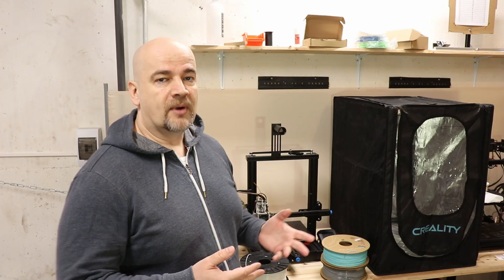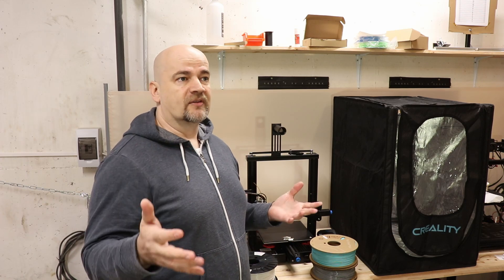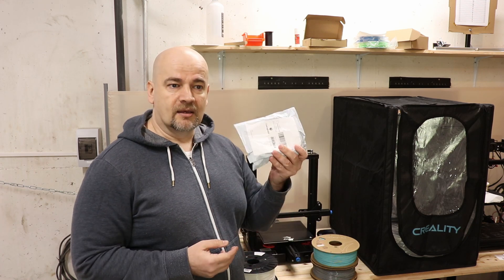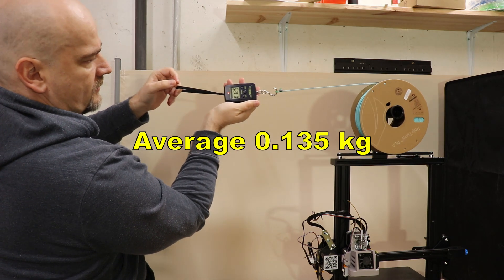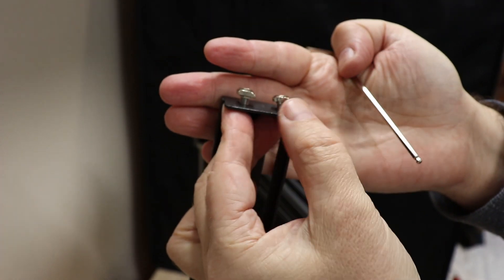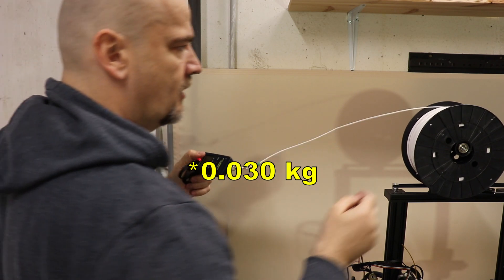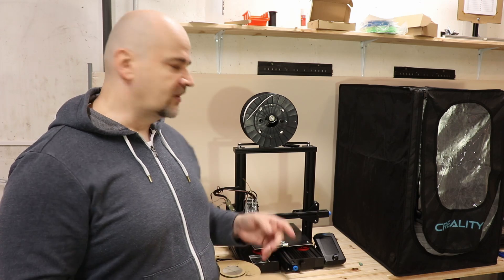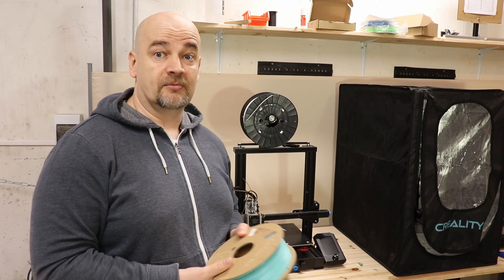Testing: Rotating spool holder by Creativity from Banggood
Nowadays, we can see more and more cardboard spool holders, they are good for the environment. But I noticed that cardboard spools rotate with much bigger friction on static spool holders. They require more than two times bigger unrolling force. One of the solutions may be the rotating spool holder with inserted two ball bearings. They reduce the load on the extruder, which priority job is to push the filament through the hotend and nozzle. This is very cheap and highly recommended upgrade, not only for cardboard- but also for plastic spools too, due the smoother unrolling during 3D printing.

Rotating spool holder used in the video:

Contents:
0:00 Introduction
0:22 Reason for rotating spool holders
2:18 Test with standard spool holder
3:17 Unboxing
3:45 Assembling
4:38 Test with rotating spool holder
5:33 Results
5:49 Conclusions